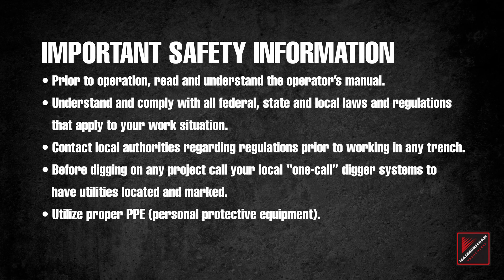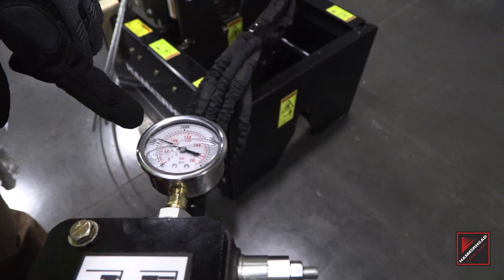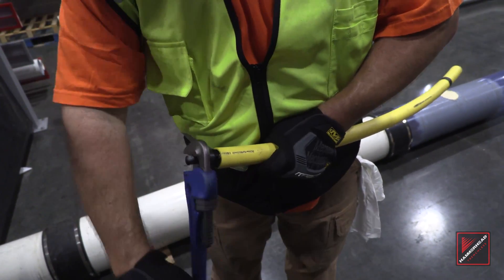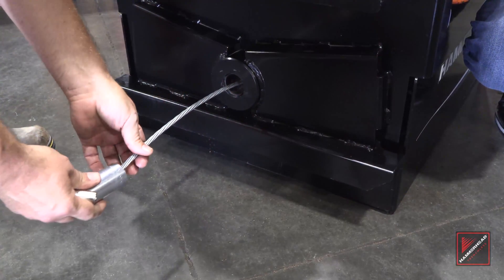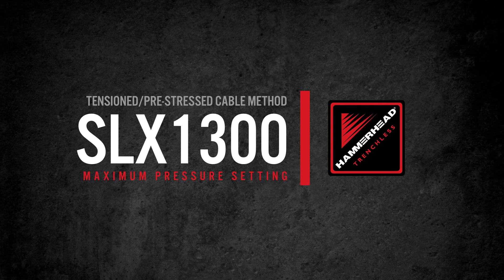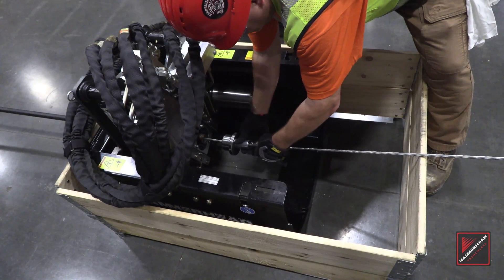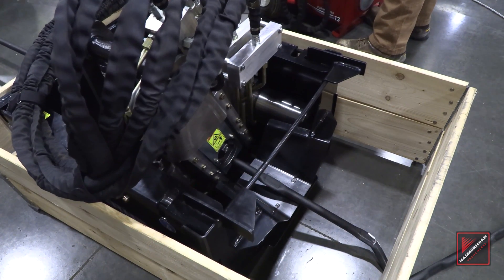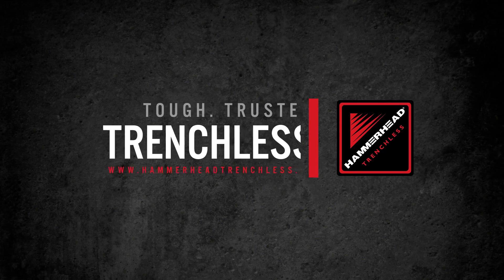SLX1300 Trenchless Pipe Extraction System Video Training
The following video is an in-depth process training of the extraction method using the SLX1300 Pipe Extractor.

The SLX1300 Service Line Extractor from HammerHead Trenchless is a new method of replacing 0.5" to 1.25" diameter steel pipes with minimal excavation. The SLX1300 Pipe Extractor uses Same Path Technology to replace the existing steel gas service with new HDPE or MDPE pipe in the existing location, greatly reducing risk to surrounding utilities. The hydraulically-powered SLX1300 extractor machine requires a small working pit approximately 4 ft. by 4 ft., and it is operated from outside of the pit with simple controls. It's compact footprint makes it easy to transport - it fits in the back of a standard pick up - and it's onboard pipe shears cut the extracted material into manageable segments for easy disposal. The innovative SLX1300 Trenchless Pipe Extraction System from HammerHead can provide an economical and efficient way to replace steel services.